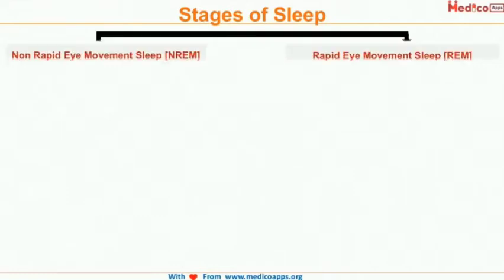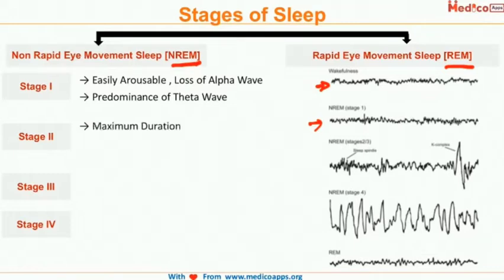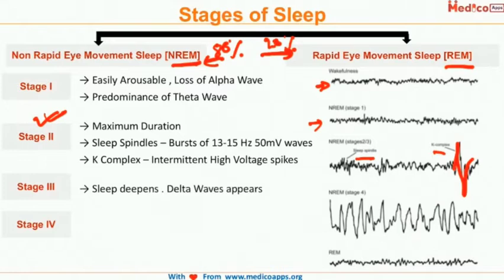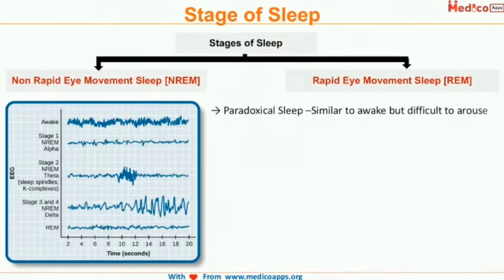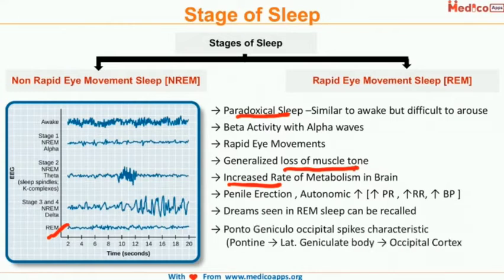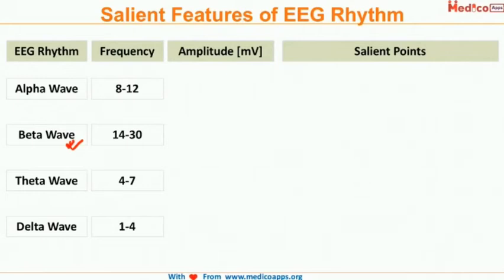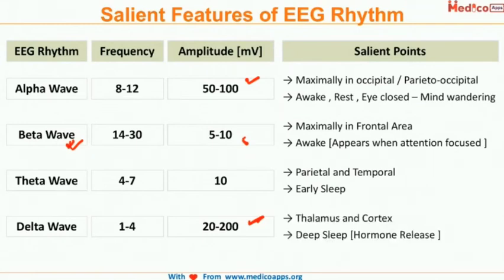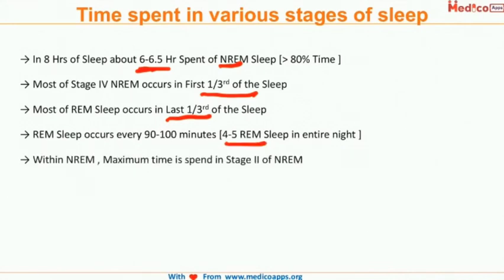Stages of Sleep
Topic name -  Stages of Sleep
Sub topic :
1. Stages of Sleep -[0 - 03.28]
2. Salient features of EEG Rhythm - [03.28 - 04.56]
3. Time spent in various stages of sleep- [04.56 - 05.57]

Video by- Dr. Abhishek Gupta